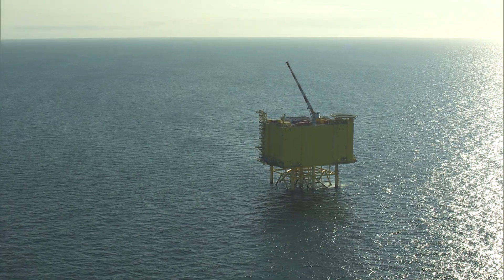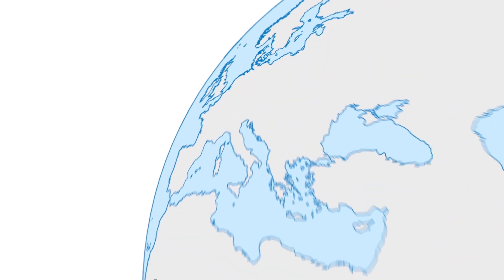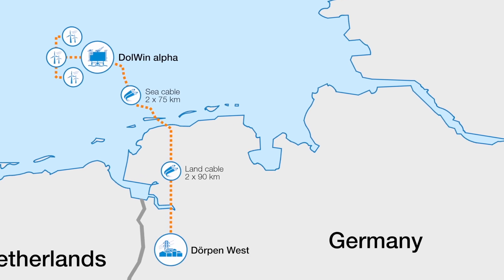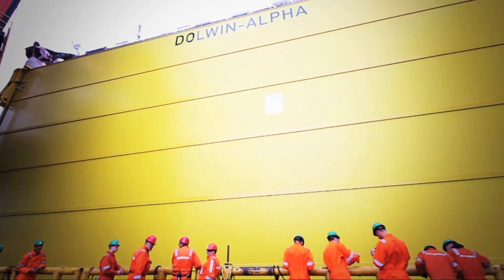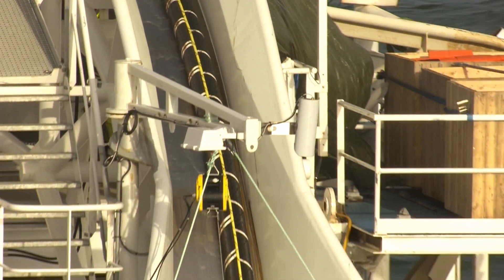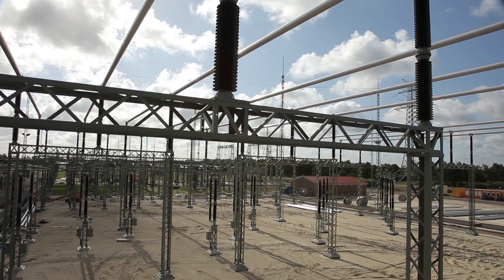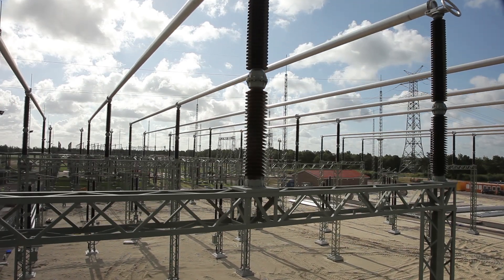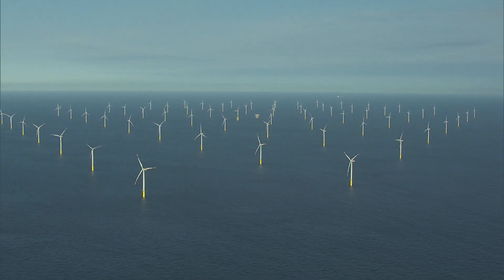ABB hands over Germany’s DolWin1 offshore wind energy link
ABB has successfully commissioned and handed over the DolWin1 offshore wind grid connection to the Dutch-German transmission system operator TenneT.

The 800-megawatt High Voltage Direct Current (HVDC) link connects offshore wind farms around 75 kilometers off the German coast with the country’s transmission grid. The DolWin1 grid connection can integrate 800 MW of offshore wind power, enough to supply around one million households with clean energy.